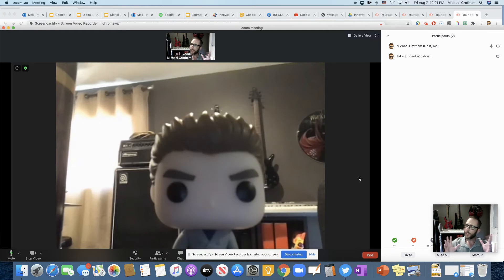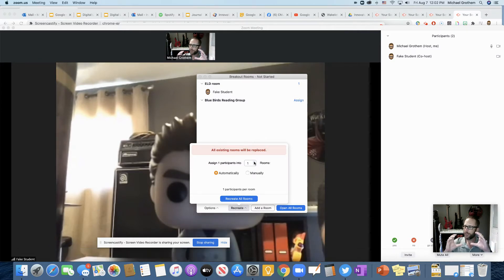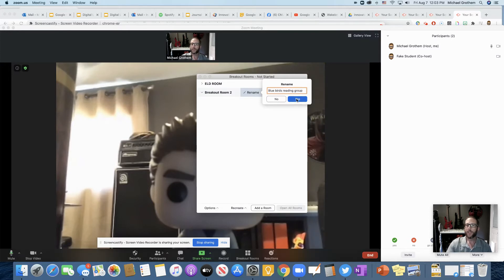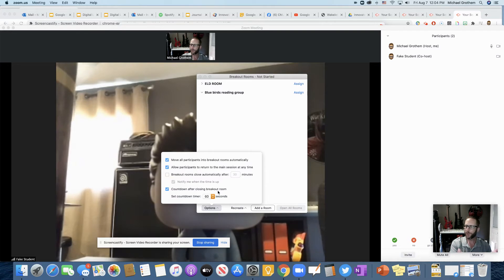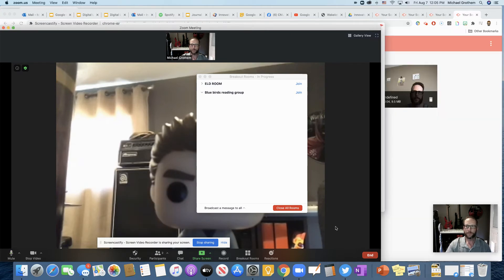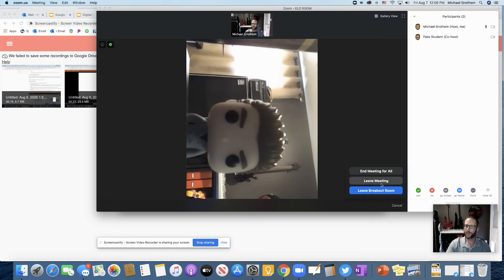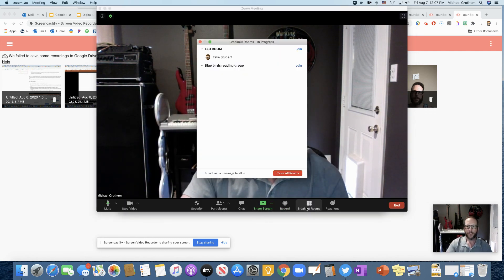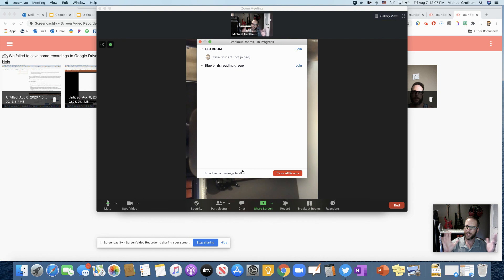Zoom Breakout Rooms Explained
A tutorial on how to use Zoom Breakout Rooms with your students.